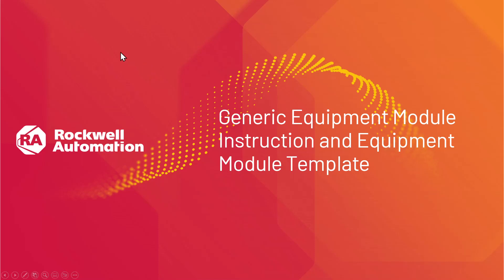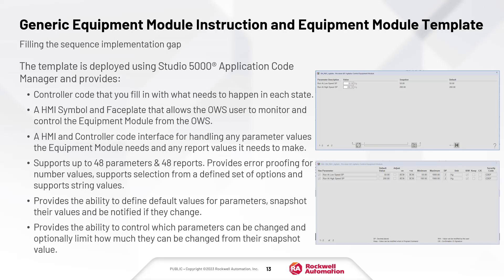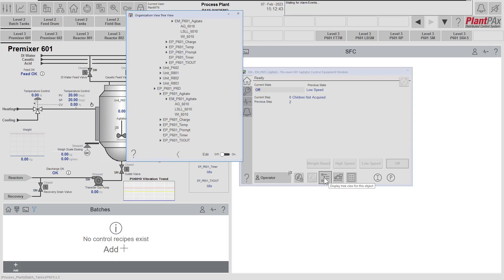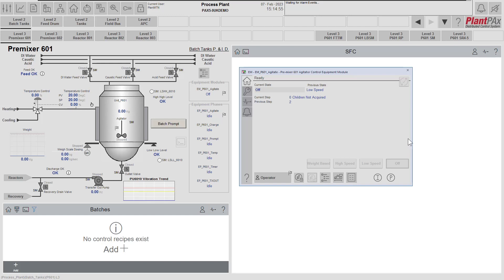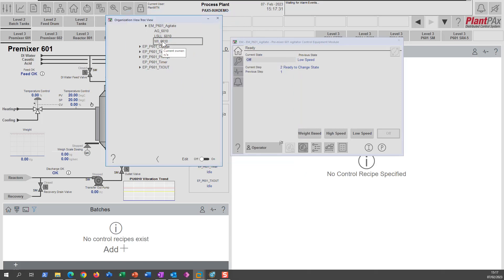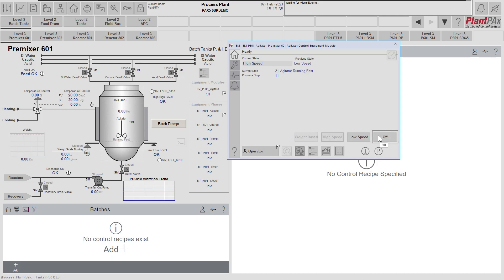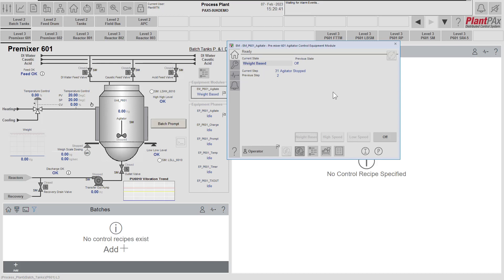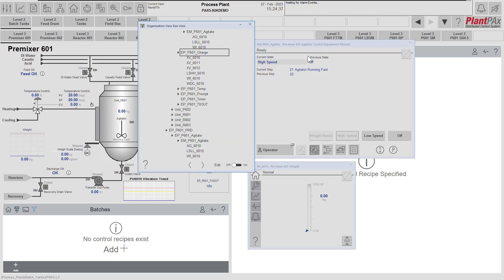PlantPAx – Library of Process Objects – Equipment Modules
The Equipment Module feature provides a template for implementing sequence logic within a system. It supports up to 32 states with input parameters, error proofing and reports and includes a user interface.